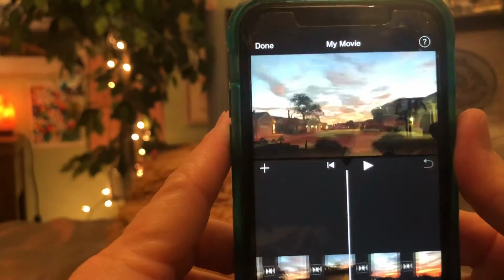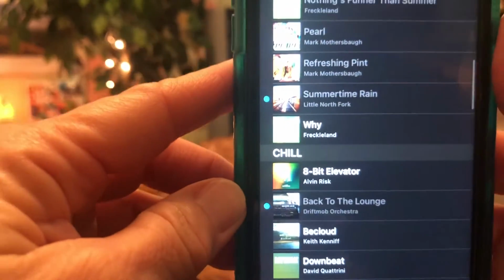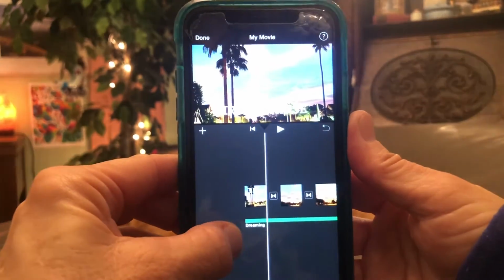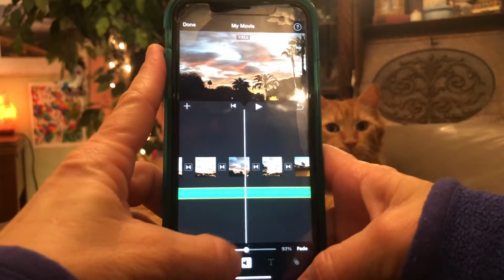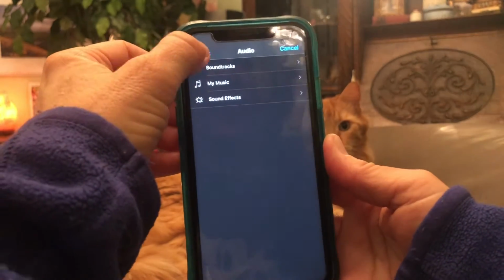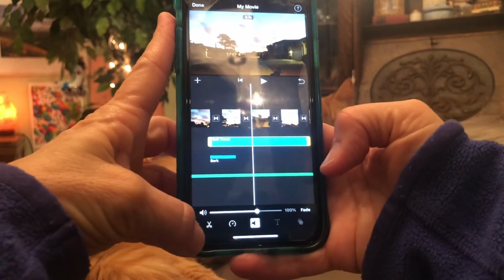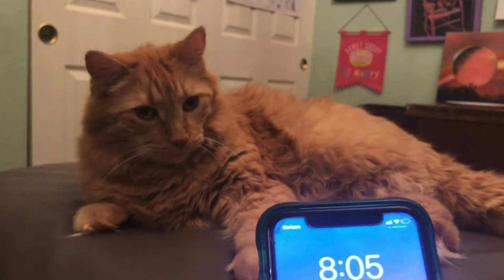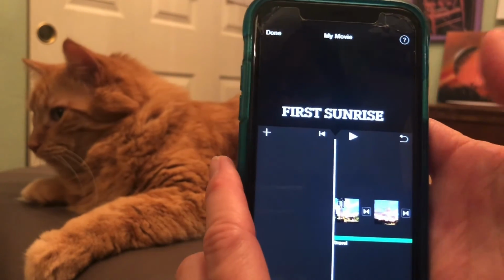iMovie App Adding Music to Videos Tutorial for Jake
Jake’s YouTube channel - Blue Collar Men Productions
Jake asked me where I got the beat for my downtown Phoenix video. I thought it would be easier to show him, because it was hard to explain. So here it is! :)